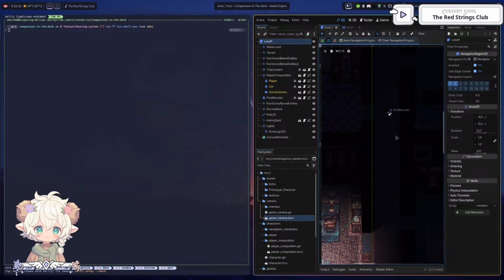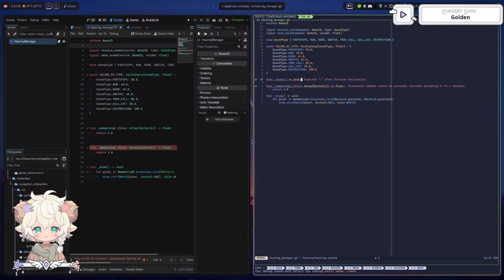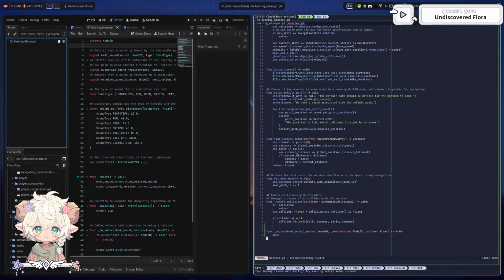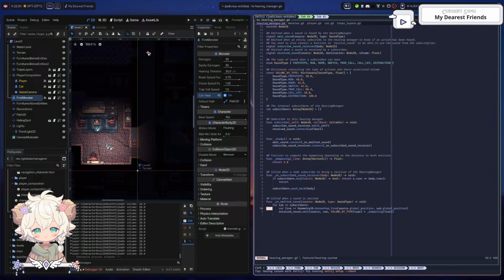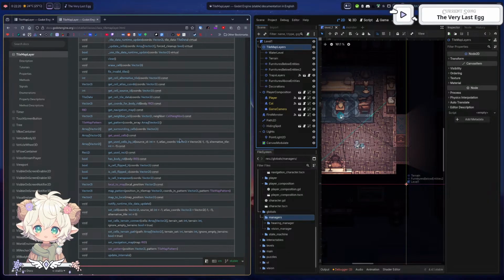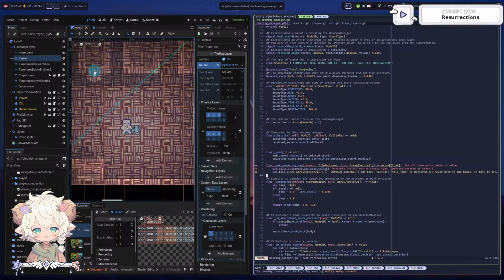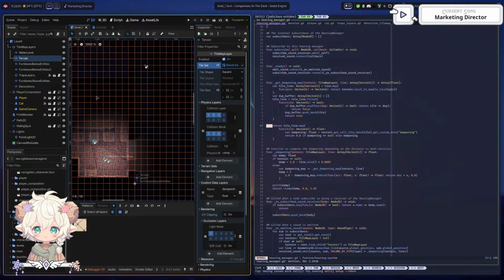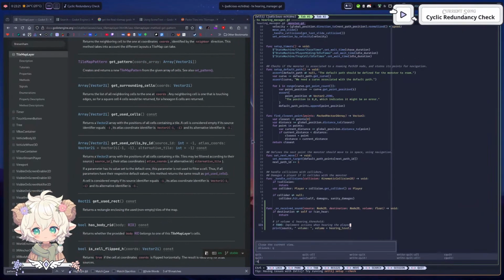MAKING the HEARING system (Part 1)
🌸 ——Viewers Rules—— 🪻

1. Respect each other.
2. Do not spam excessively or spam in full caps.
3. Do not bring up other streamers or streams unless I mention them first.
4. Respect YouTube guidelines.
5. No politics.
6. No religion.
7. No backseat gaming when I game.
8. Moderation is ultimately at my discretion.

🌸 ——Socials—— 🪻